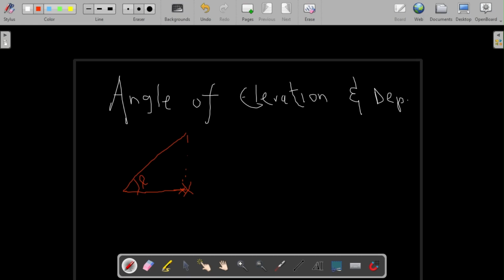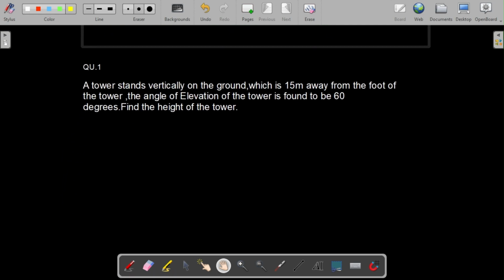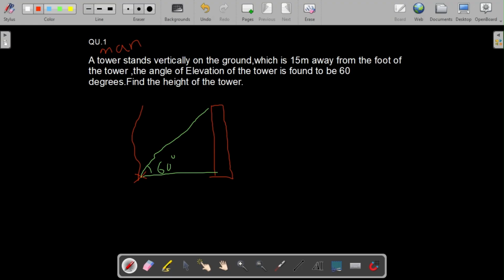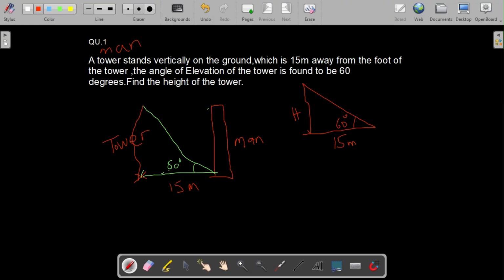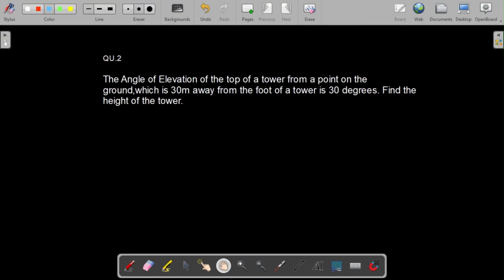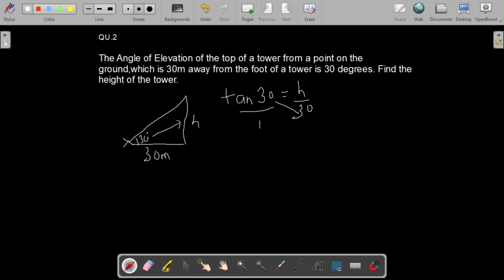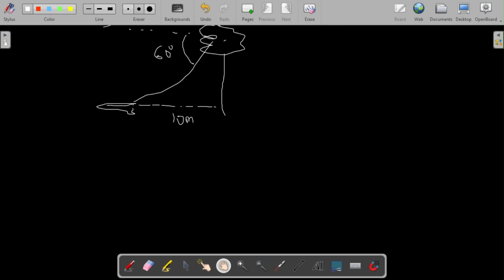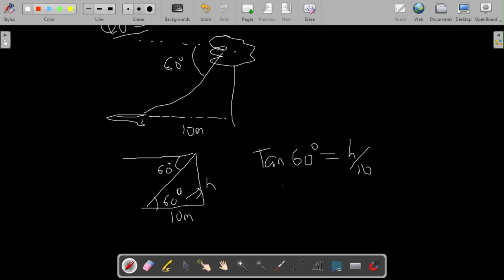🎯📚 Trigonometry Made Simple: Elevation & Depression Explained! 🔺👍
In this video, we’ll explore the Angle of Elevation & Angle of Depression step by step! 🌄👀

👉 Learn how to:
✅ Understand the difference between elevation 🔼 and depression 🔽
✅ Apply SOHCAHTOA to solve real-life problems 📏🏙️
✅ Use angles to calculate heights & distances 🚀⛰️

Perfect for students 📚, exam prep ✍️, and anyone who wants to make trigonometry super simple & fun! 🎯💡